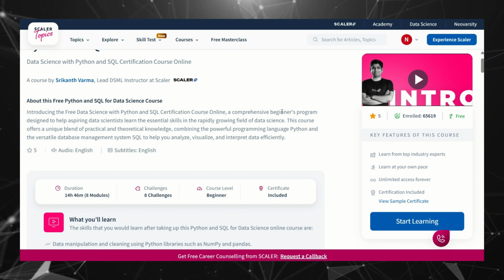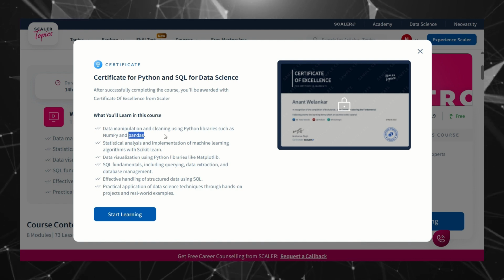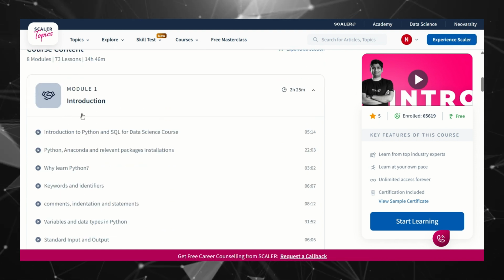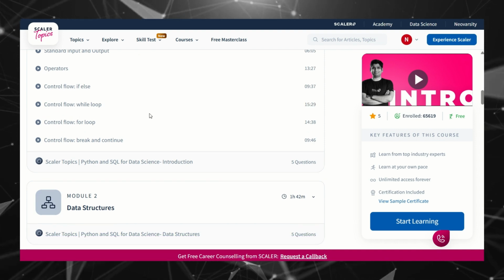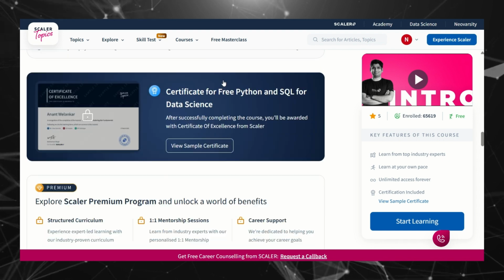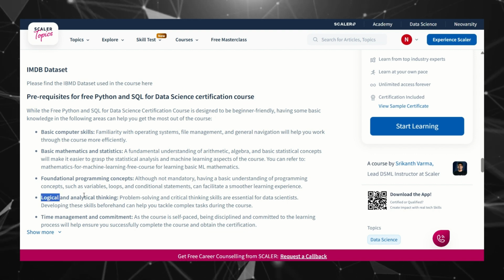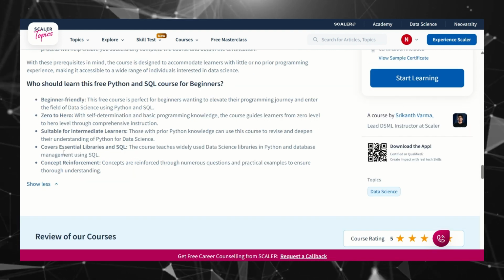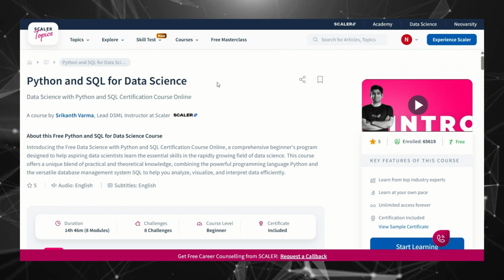🚀📊Free Python & SQL for Data Science | Free Certification 🔍💻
⬇️ Description ⬇️

In this video, we’ll dive into the powerful combination of Python and SQL for Data Science. You’ll learn how to connect to databases, write SQL queries, and efficiently manipulate data. We'll focus on one of the most critical topics for data analysts and data scientists: joins.

🚀 What You'll Learn:

What is SQL? Understanding Structured Query Language and how it plays a key role in Data Science. 🧠💡
How to Join Data: Learn the different types of joins in SQL (INNER JOIN, LEFT JOIN, RIGHT JOIN, FULL OUTER JOIN) and how to use them effectively to merge tables. 🔗🔀
SQL Queries for Data Science: Writing complex SQL queries to extract, clean, and transform data from relational databases. 💬📑
Python and SQL Integration: Learn how to integrate Python with SQL using libraries like sqlite3, pandas. 🐍🔗
Data Science Use Cases: How to apply SQL and Python for real-world data science scenarios, from analyzing sales data to customer segmentation. 📊💼
Optimizing Queries: Best practices for writing efficient and fast SQL queries to work with large datasets. ⚡📈
Whether you're a beginner or looking to sharpen your skills, this video will give you a comprehensive understanding of using SQL and Python for data manipulation and analysis. 📊🧑‍💻

Tech 💻 | Programming 🔧 | Courses 📚 | Career 🚀 | Tutorials 🎥 | Learning 🌱
We provide free courses, tutorials, and insightful content on everything from programming 💻 to career growth 🧑‍💼, tech tutorials 🔧, and much more! Our goal is to help you grow your skills and achieve your career dreams!

Free Programming Courses 💻 (Python, JavaScript, Java, C++, HTML, CSS, etc.)
Tech Tutorials 🔧 (Cloud Computing, API Gateway, Microservices)
Career Development Tips 🚀 (Job Interviews, Soft Skills, Resume Building)
Non-Technical Content 🧑‍💼 (Productivity Hacks, Career Advice, Personal Development)
Industry Insights 🌐 (Latest Tech Trends, Tools, and Resources)

🏷️Keywords 🏷️
Python SQL tutorial for data science
SQL Joins for Data Science
SQL queries explained for data science
Learn SQL and Python for data analysis
Data manipulation with SQL and Python
Data Science with SQL and Python